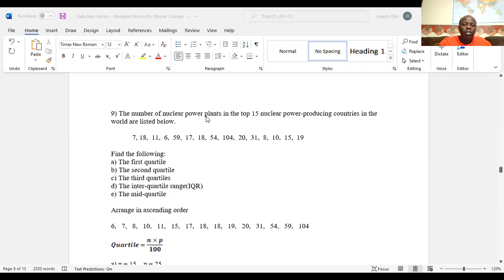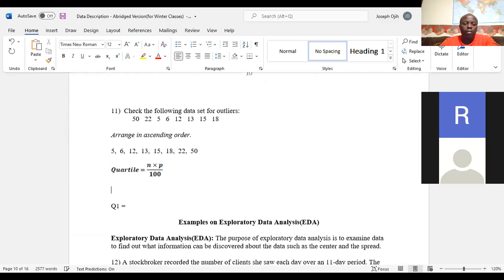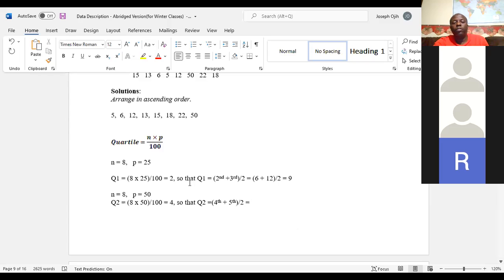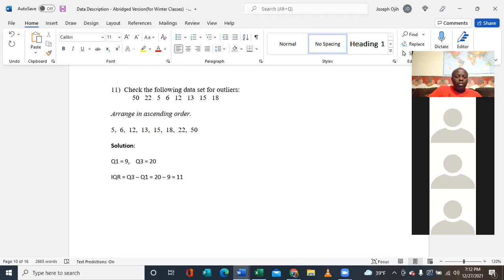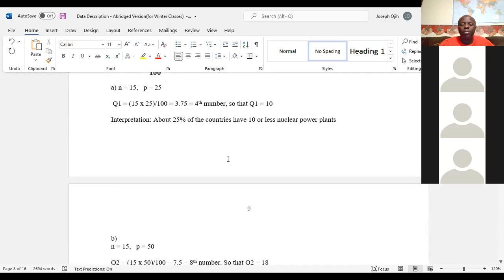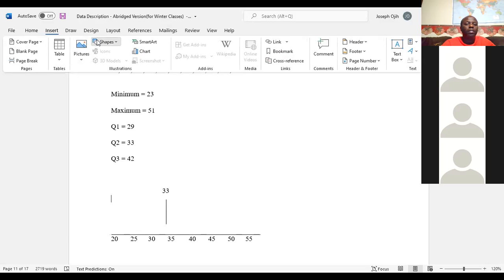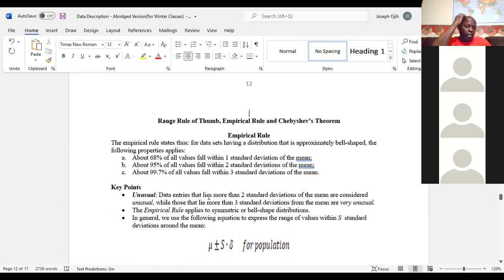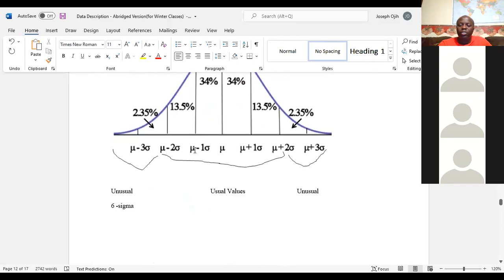Finding Outliers; Exploratory Data Analysis